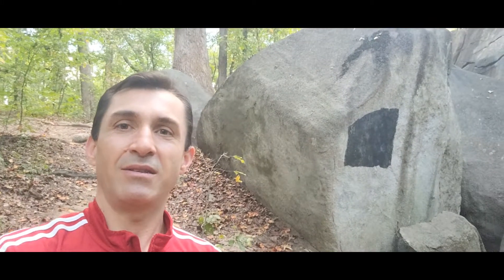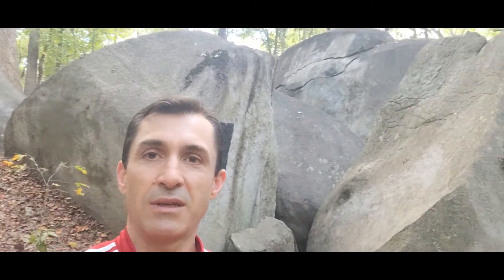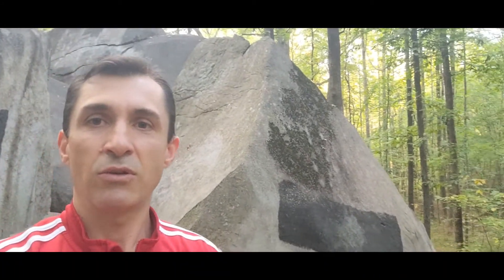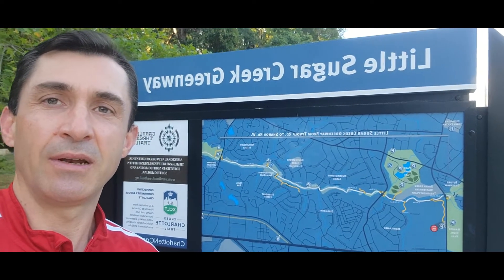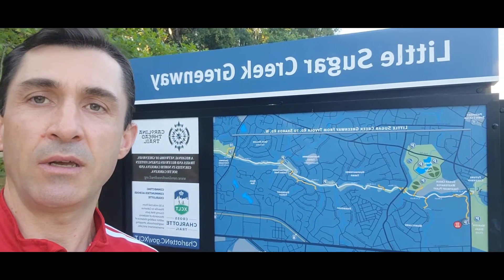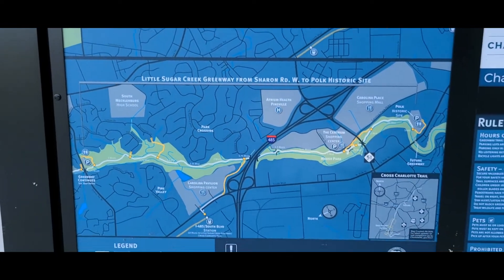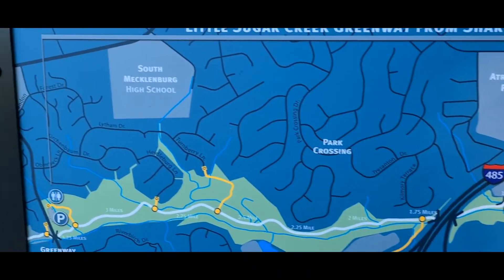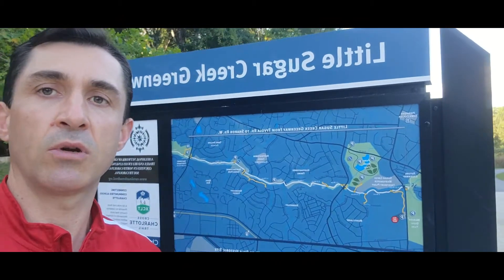Greenways and Parks in Charlotte, NC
Take a quick look at some of the parks and greenways that are available to the residents of Charlotte and their guest.

Park Road Park-
Features:
    72 acres
    12 lighted tennis courts
    8 basketball courts
    2 horseshoe pits
    2 concession stands
    6 baseball/softball fields
    Volleyball court
    4 picnic shelters
    Walking trails
    11 acre lake with pier

Upper McAlpine Creek Greenway-
Length:
Paved Greenway = 4.76 Miles
Cottonwood Nature Trail = 1.5 Miles
McAlpine Creek Cross County Course = 3.1 Miles (5K)

Big Rock Nature Preserve-
Big Rock Nature Preserve is named for the granite extrusions that lie at the heart of the preserve.

Lower McAlpine Creek/McMullen Creek/Four Mile Creek Greenways-
Length:
Paved, Gravel, and Boardwalk Greenway = 5.8 Miles

All of the listed parks and greenways are within 5 miles or less apart from each other. This is another proof of their accessibility to the residents of Mecklenburg County and the efforts the City of Charlotte and the Meck County are putting into making the area more bicycle friendly.